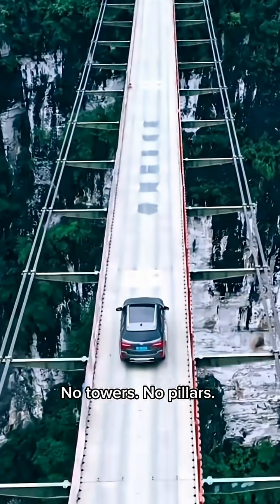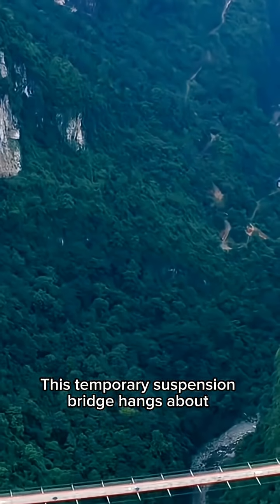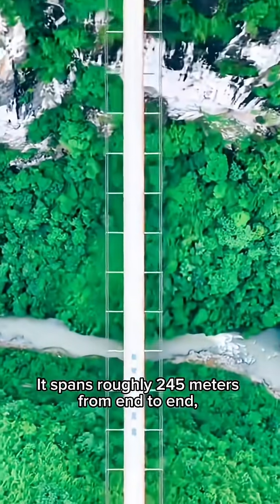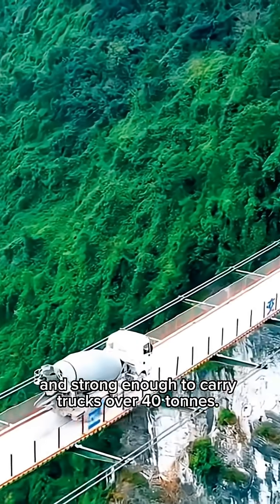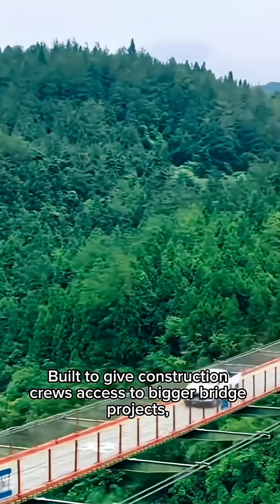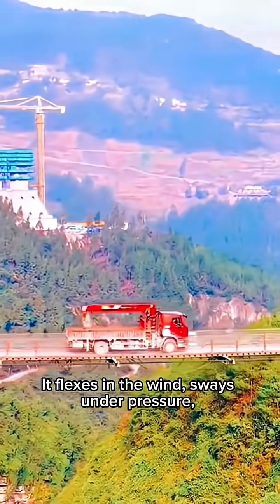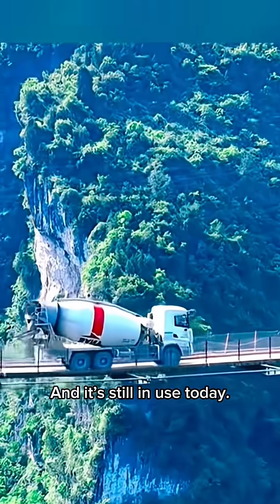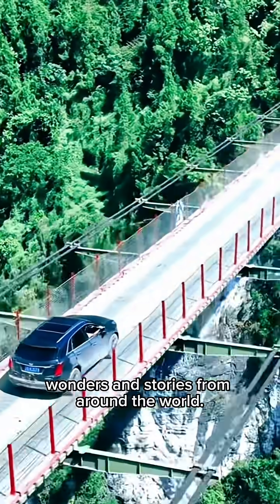Suspension Bridges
This suspension bridge in Chongqing, China, looks like a tightrope for trucks.
No towers. No pillars. Just four steel cables spanning the Dadong River Gorge — about 300 meters up, the height of a 100-story building.
It was built to shorten a dangerous 2-hour cliffside drive to just minutes.
Would you take the wheel across this?